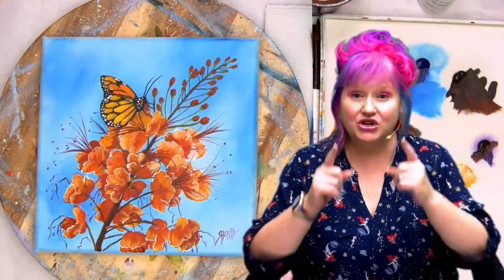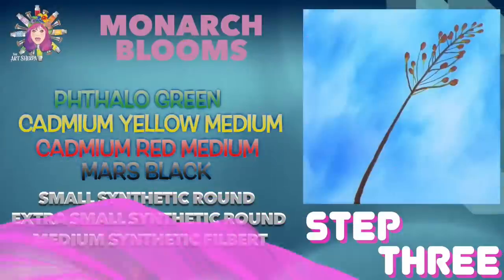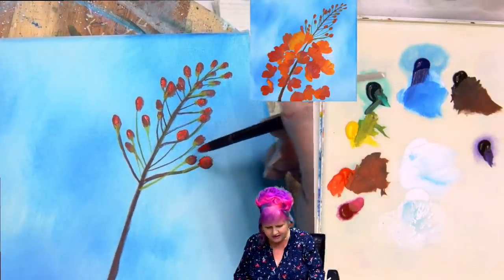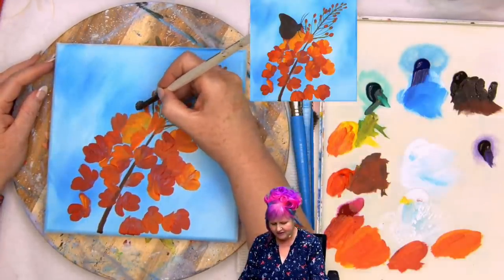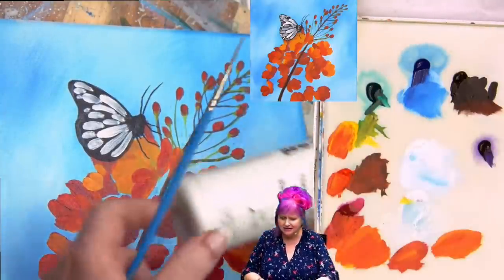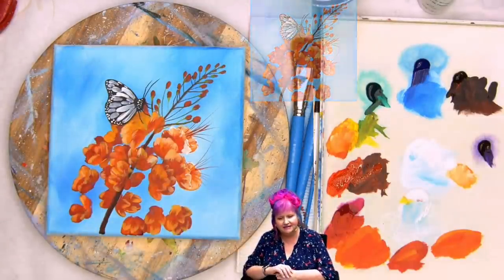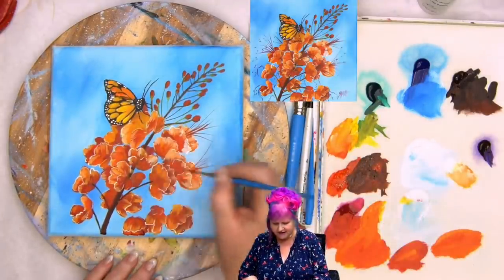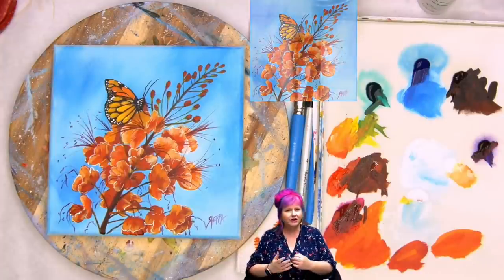Monarch butterfly on flower 🌺🌸🌼 Easy Acrylic Tutorial Step by Step Day 22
Flower and Monarch butterfly 🌺🌸🌼 Easy Acrylic Tutorial Step by Step Day 22 AcrylicApril 🌺🌸🌼 BLOOM How to paint Flowers by The Art Sherpa This is the first Daily Painting course for Beginners who want a real acrylic painting step by step tutorial about how to paint better Flowers. Everything is 100% real time, multi Camera angles and fully explained so it's easy to understand. YOU CAN PAINT THIS !!

Chapters :
00:00     Intro
01:20     Step 1  Colored Background
06:11     Step 2  Blended Clouds
08:33     Step 3  Stems and Berries
16:26     Step 4  Flowers, First Layer
25:19     Step 5  Butterfly, More Flowers
32:24     Step 6  Wing Pattern
36:33     Step 7  Edging the Petals
43:01     Step 8  Petal Lining
47:17     Step 9  Butterfly Details
50:30     Step10 Stems and Stamens
59:45     SIGN

❤️ Quinacridone Magenta
💜  Dioxazine Purple
☁️  Titanium white
🖤 Mars black

🖼 CANVAS
8x8

🖍 OTHER TOOLS
Saral Paper
Artist Tape

Brushes -
Brushes: Please use these as a guide of what I am planning to use. These are brushes I use very often.  You do not need to have the exact brand of brushes that I use. Brands are D'artigny Raphael brush, Simply Simmons Extra Firm, Princeton  Catalyst and Select

How to read brush list
Brushes are Defined by Size, Filament, Type, Firmnes, and Handle Length
XS:  less than a CM
SML : 1\2 “ to ¼”
MED ½” to 1 “
LRG 1”to 2”
XLRG bigger them 2”
in width or diameter
Brushes are Synthetic, Hair or Hog Bristle
Brushes Long Handle or Short Handle
Brushes are Extra Firm , Firm or Soft
Examples:
 Med Hog Bristle Bright Extra Firm LH
XS Synthetic Monogram Liner Firm SH